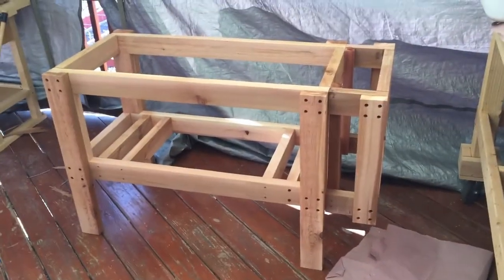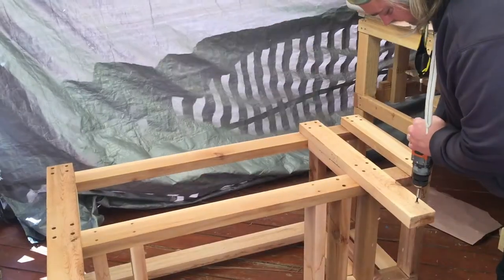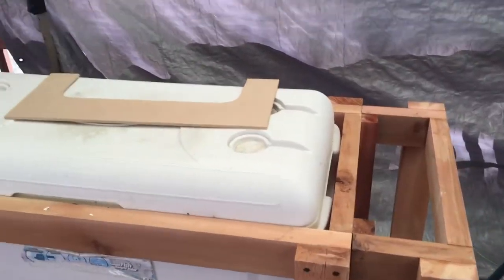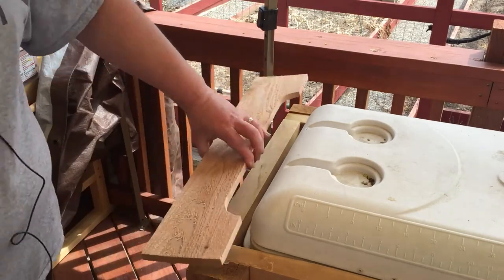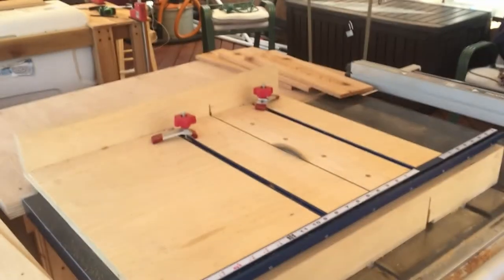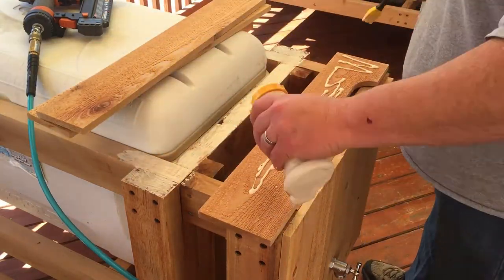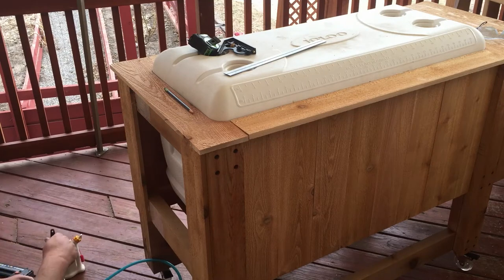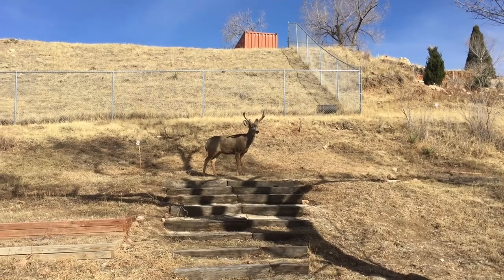Ep 4 Ice Chest/Cooler Deck Box Part 2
In this video I continue to work on the cooler deck box from last week. I get the top, sides, wheels, and the plumbing for the drain put on. The next and final video in this series, we will get the lid and hardware put on and get it all sanded and complete. We now have a website and a Logo. I apologize for the grainy video in the beginning. I couldn't get the lighting right since we are finally getting some much needed moisture and I had to film inside.

Tools I use Regularly: Ridgid Drill and Driver Ridgid R4512 Table saw Bosch Axial Glide 12" MIter Saw FastCap tape measure iGaging Squares WoodPeckers Squares Electric Pencil Sharpener Ticonderoga #2 pencils